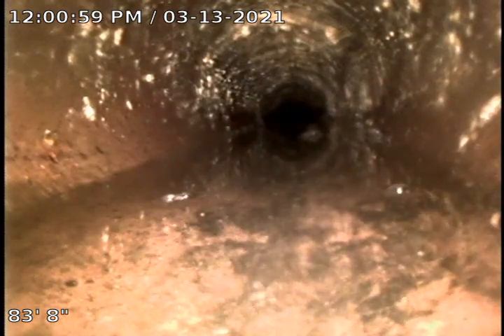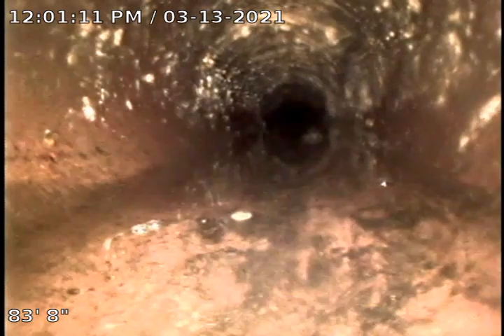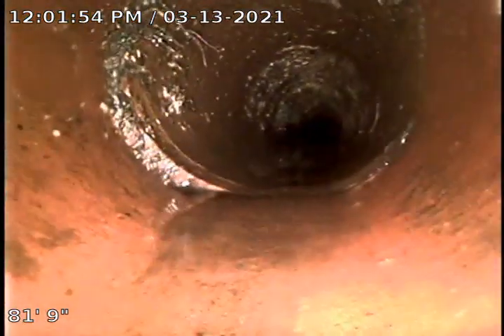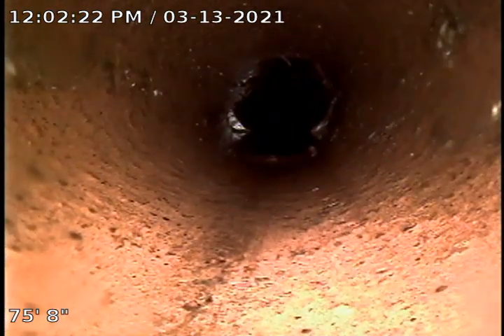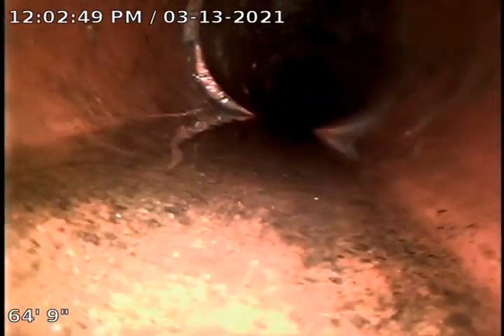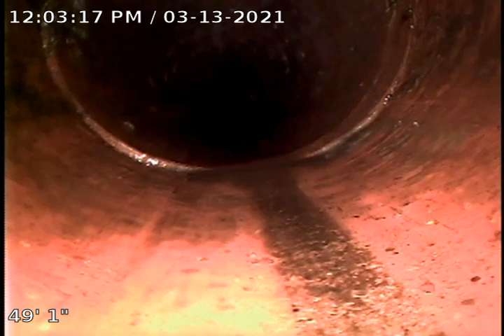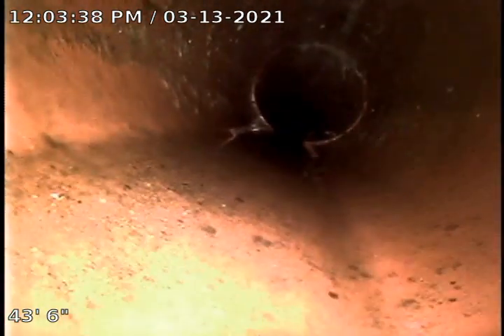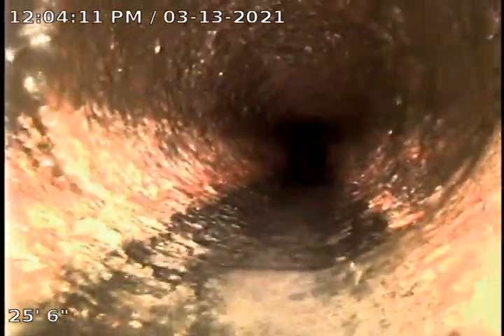2843 Deming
Video after sewer clear 3.14.21